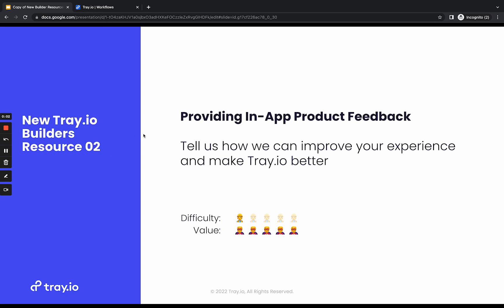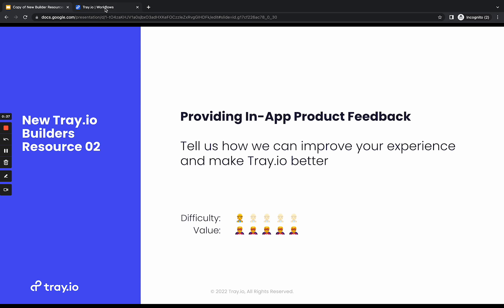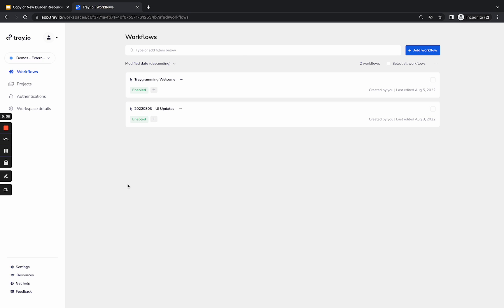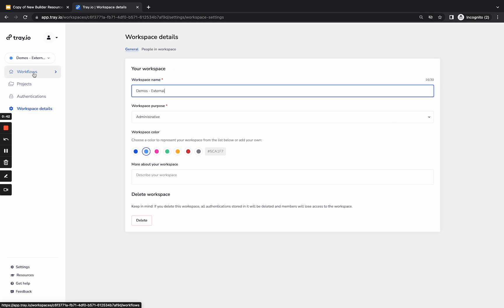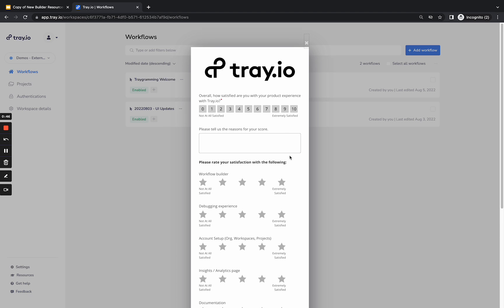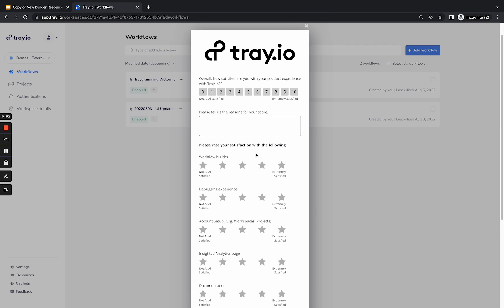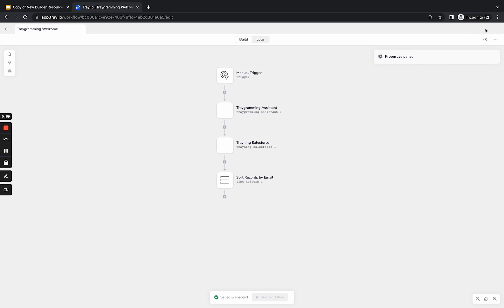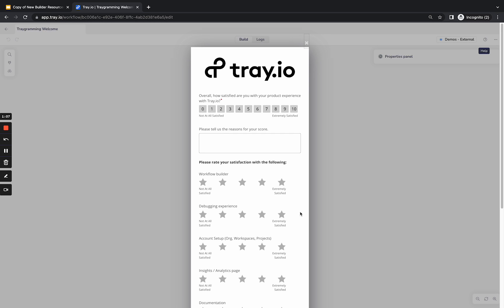Tray.io New Builder Resources 02 - How to give product feedback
we love feedback! here is how to submit feedback from directly in the app (you can submit from your dashboard OR from within a workflow)